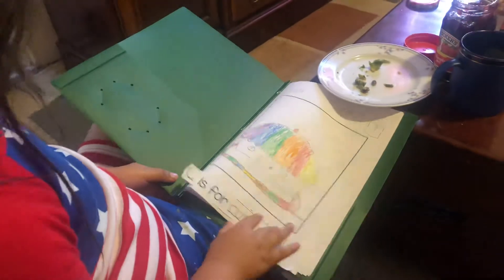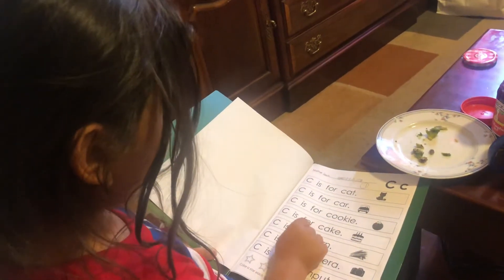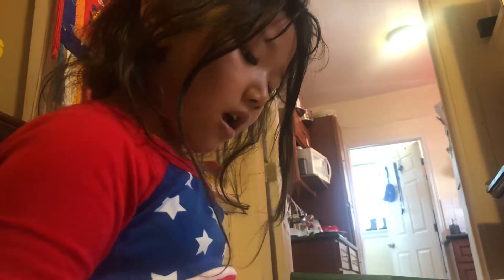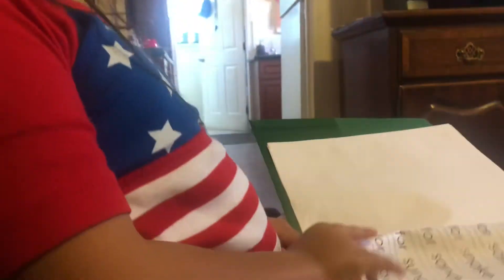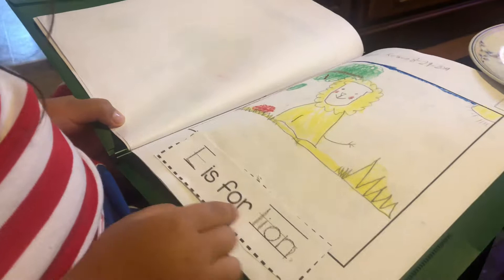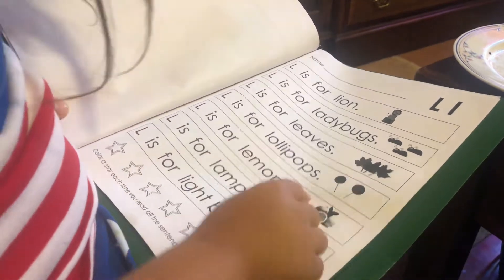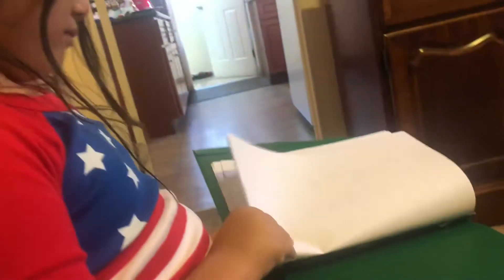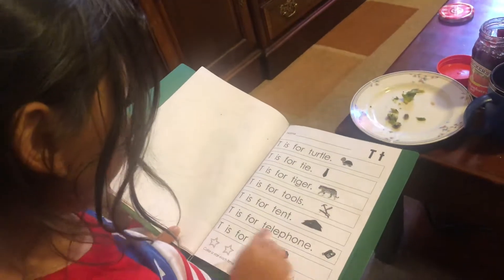Kunden reading skill